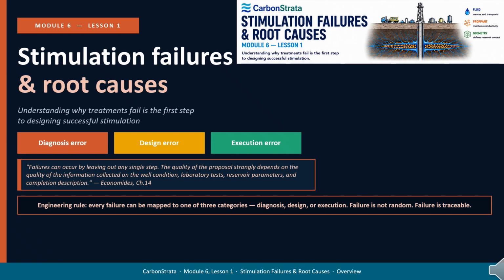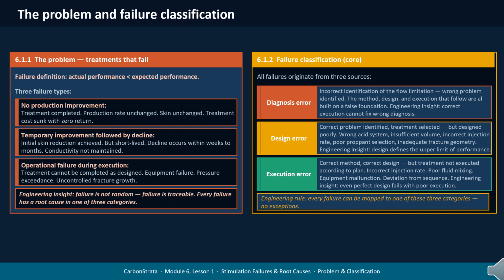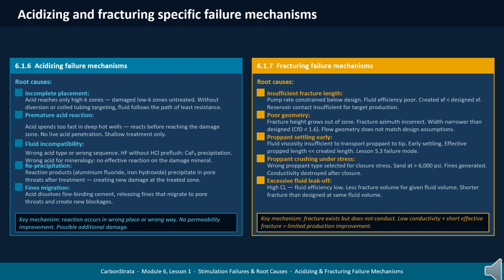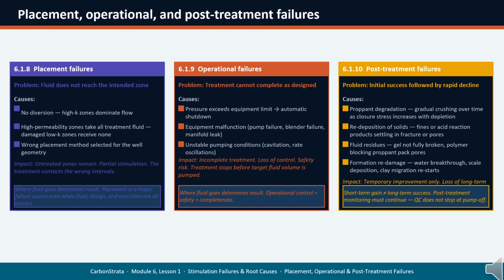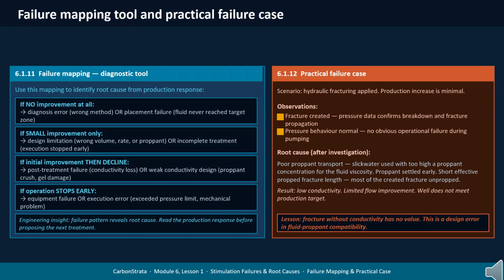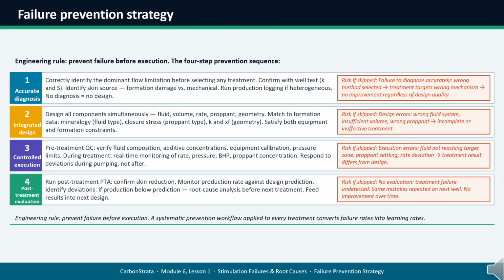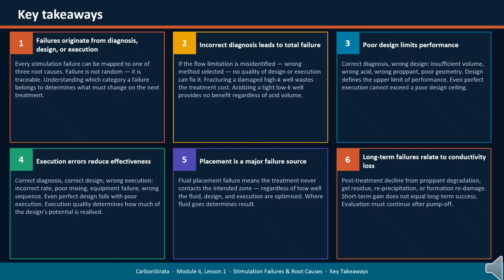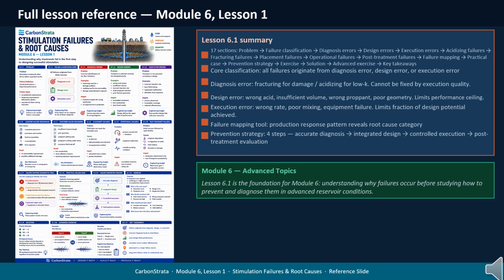Well Stimulation Fundamentals: Failures & Root Causes | Module 6 Lesson 1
A technically correct treatment can still fail.
Most courses stop at design and execution.
This lesson starts where reality begins — failure.

Failure is not random.
It is traceable.
Every stimulation failure comes from one of three sources:
• Diagnosis error
• Design error
• Execution error
If you misidentify the category, you will repeat the failure.

In this lesson, you will learn how to break down failure into clear, actionable causes.

Core concepts:
• What defines failure in stimulation operations
• How to recognise failure patterns from production response
• Why wrong diagnosis leads to zero improvement
• How design errors limit performance before execution
• Why correct design can still fail due to poor execution

Key insight:
Design sets the performance limit.
Execution determines what you actually achieve.

You will also understand the difference between:
• No response → wrong problem or poor placement
• Temporary improvement → design limitation
• Decline after treatment → conductivity loss
• Operational failure → execution breakdown

Engineering focus:
Do not jump to redesign.
First identify the failure category.
Then act.

Core rules:
• Wrong diagnosis cannot be corrected downstream
• Design defines the maximum possible performance
• Execution controls delivery
• Placement determines contact with the reservoir
• Conductivity controls long-term production

This lesson introduces a structured way to think:
Diagnose → design → execute → evaluate
Break any step, and failure is built into the system.

Final principle:
Do not evaluate a treatment by what was pumped.
Evaluate it by what is still producing.